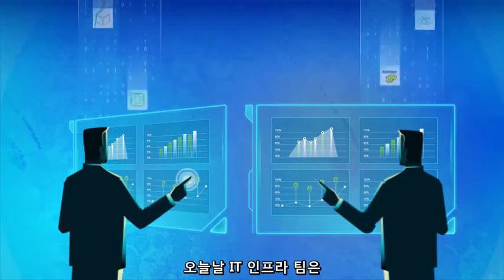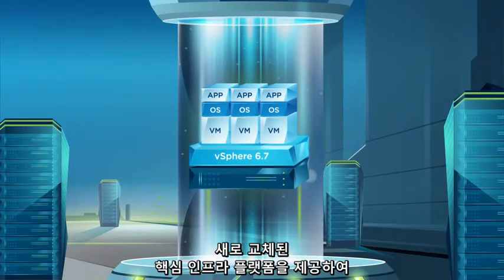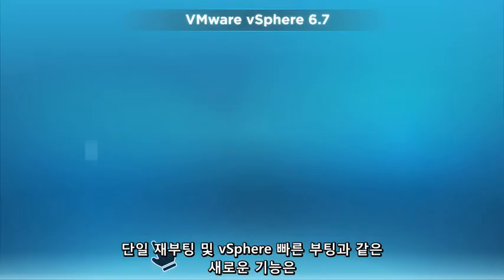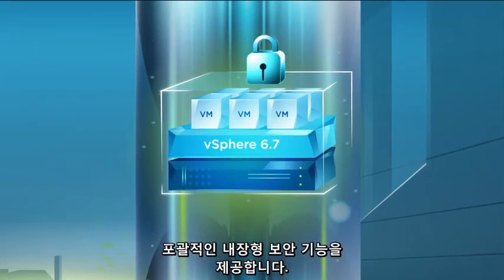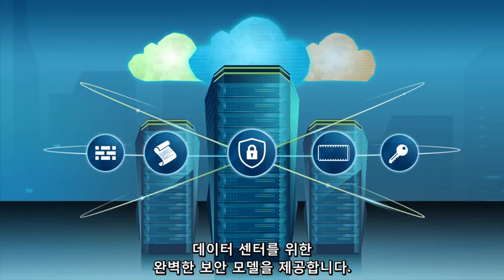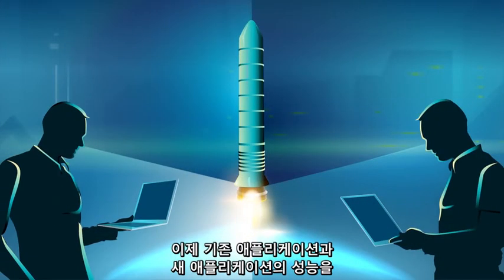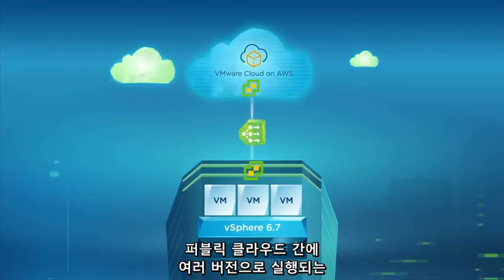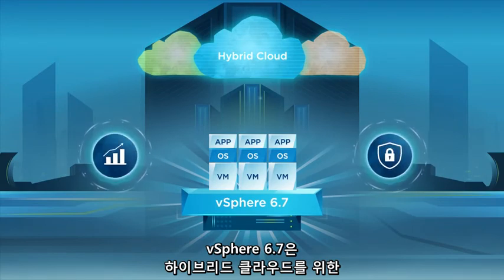vSphere 6.7 소개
vSphere 6.7 플랫폼의 최신 기능과 특징에 대해 자세히 알아보기